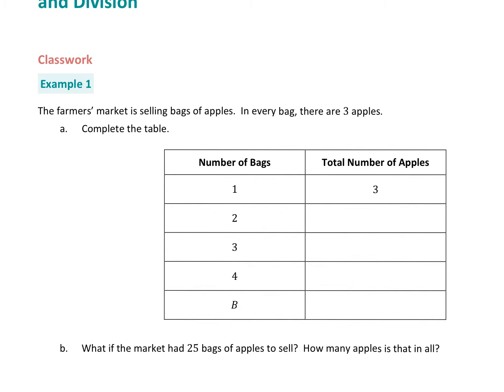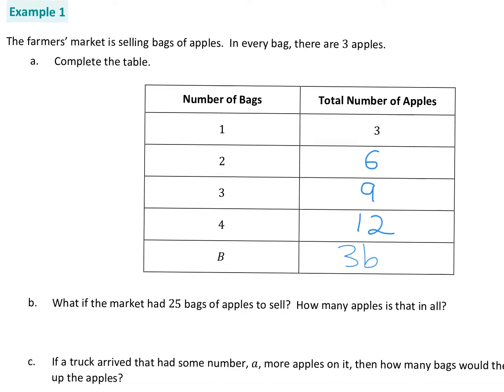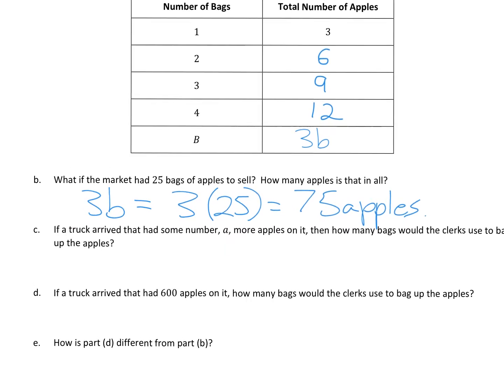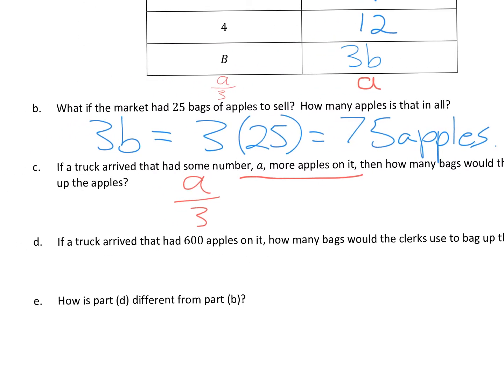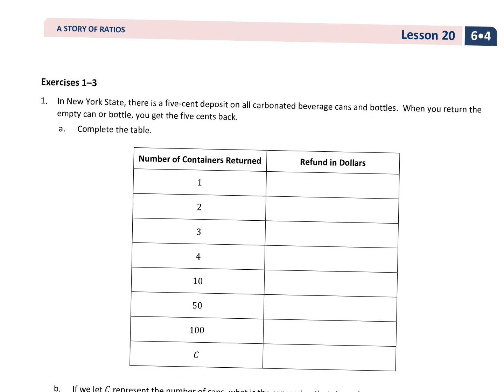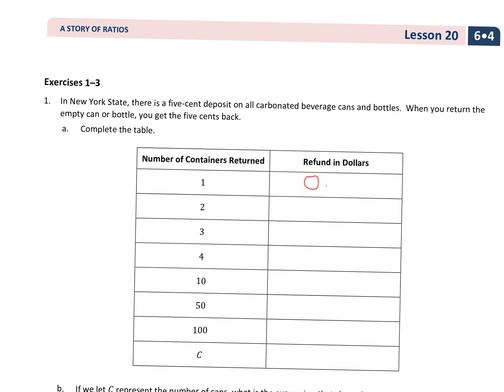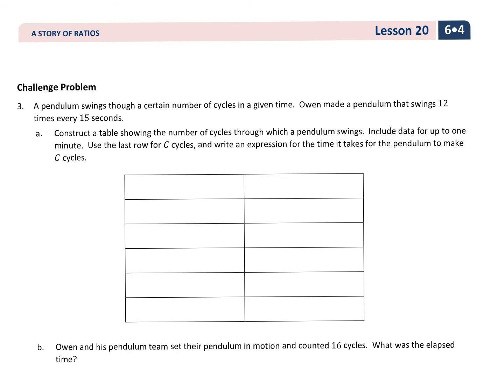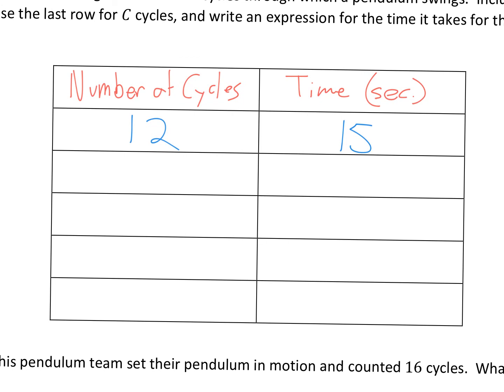M4 L20 Examples